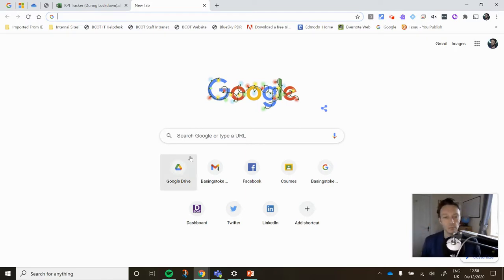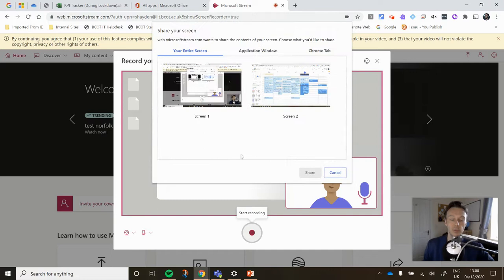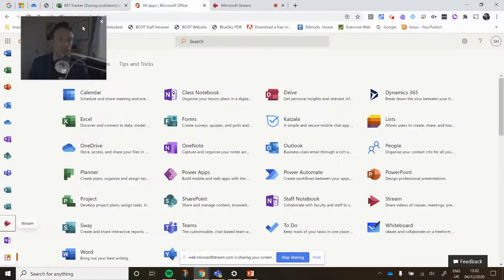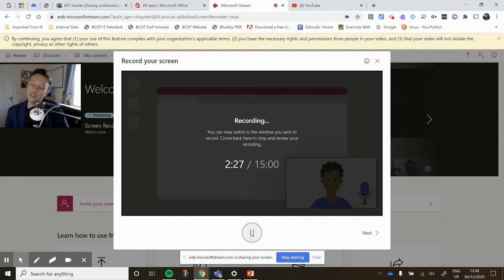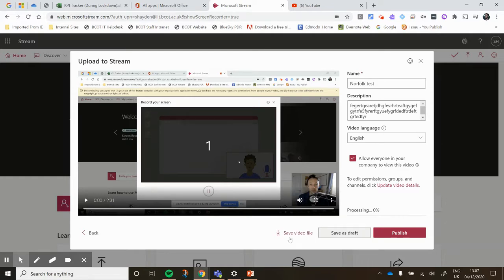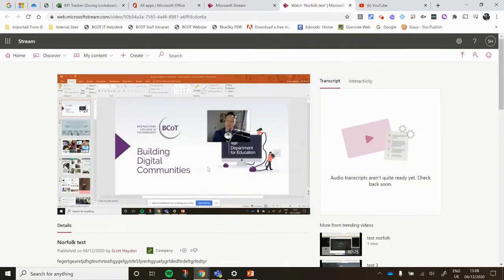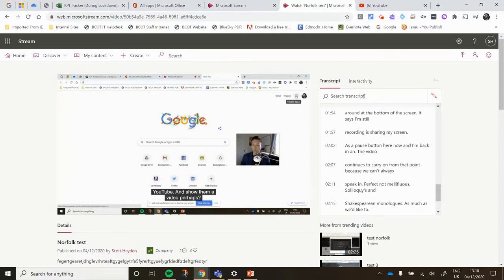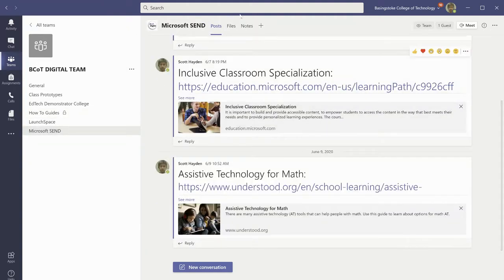Using Stream, creating Captions, and sharing to Teams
A tutorial video helping Teachers to use Microsoft Stream

1:10 Finding Stream in O365
2:04 Create a Screen recording
5:45 Pause your recording
7:09 Finishing the recording
12:30 Using the Captions
14:27 Sharing your Stream video